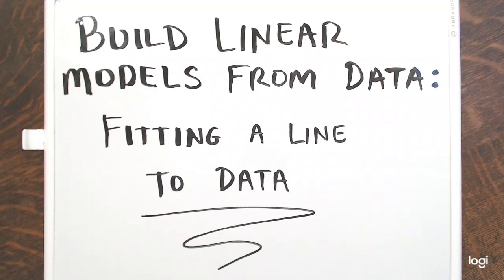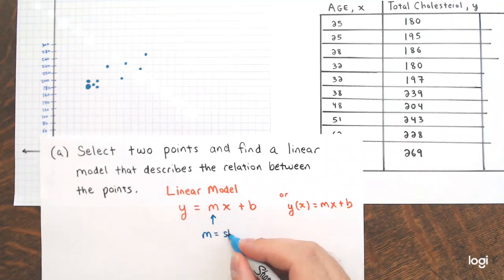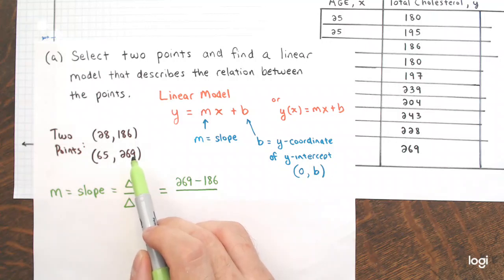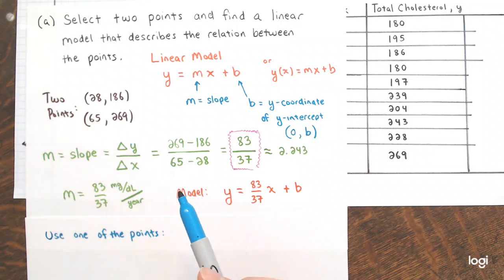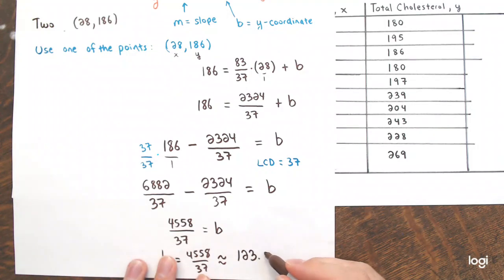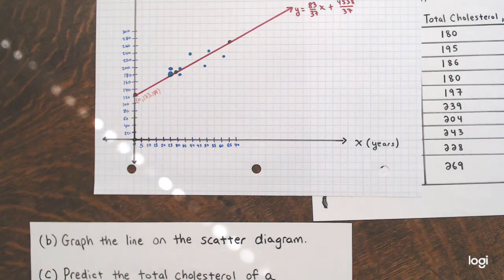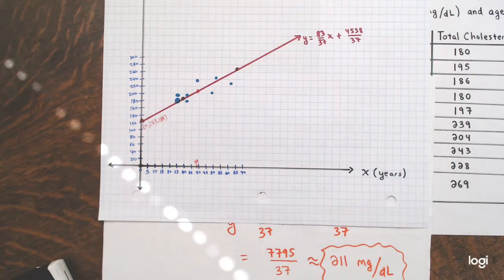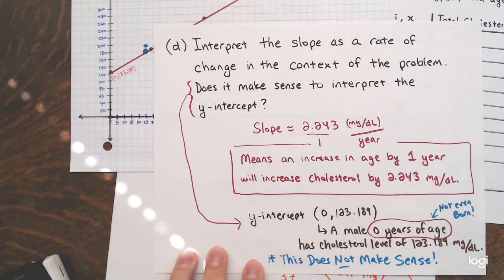Build Linear Models from Data: Fitting a Line to Data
This is the third of three videos on the objective "Build Linear Models From Data".  This series of videos is intended for the Beginning / Intermediate Algebra student.